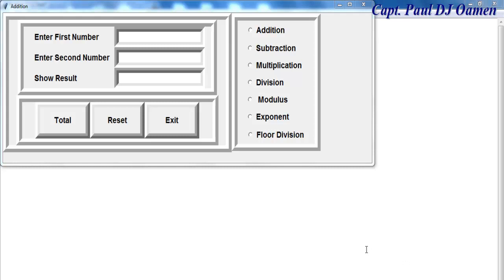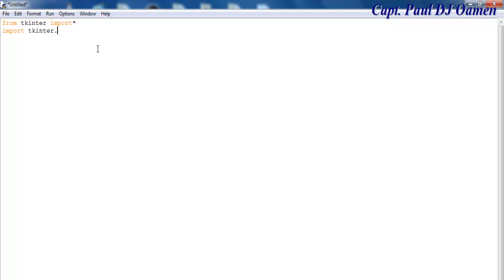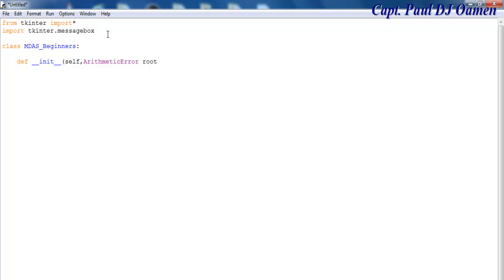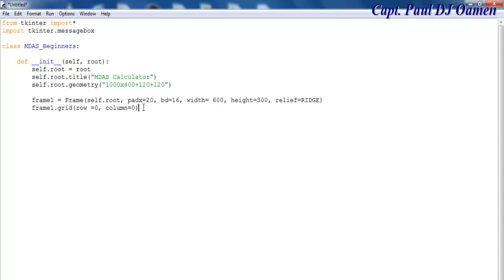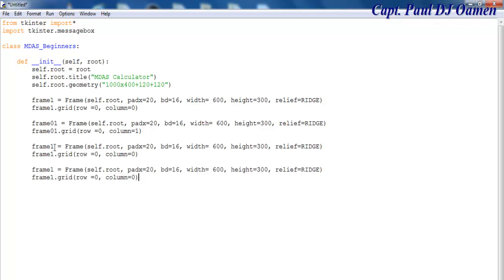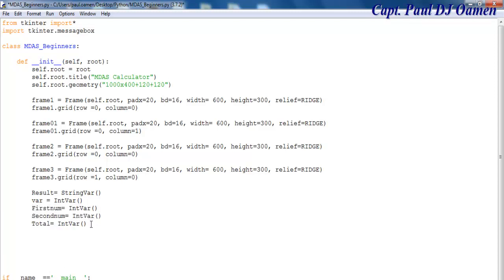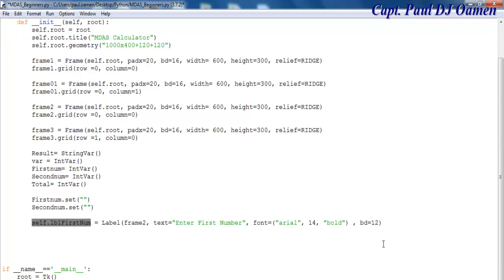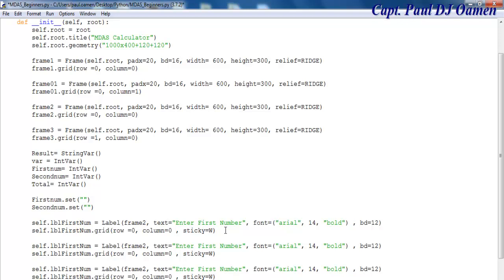How to Create a Simple Calculator With Basic Mathematical Operators in Python -Part 1 of 2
How to Create an MDAS Calculator With Simple Basic Mathematical Operators in Python. Widget used include Entry, Label, Button, Radio Buttons, Button and Frames